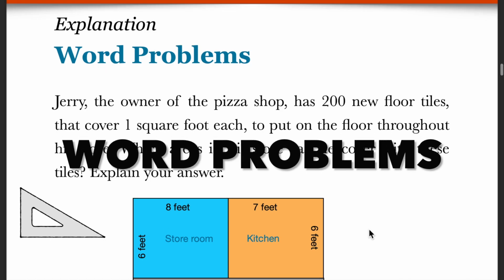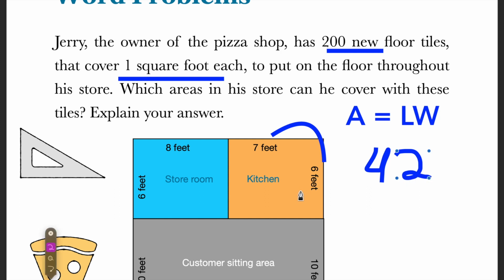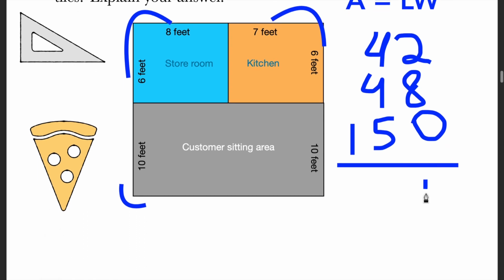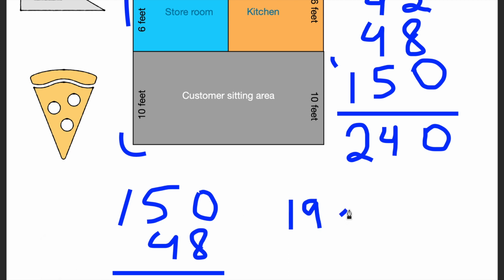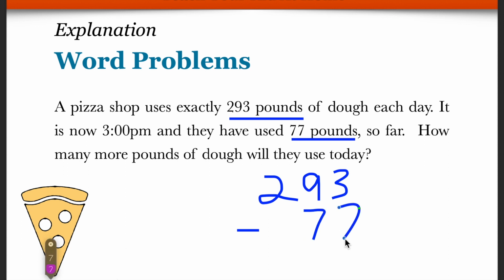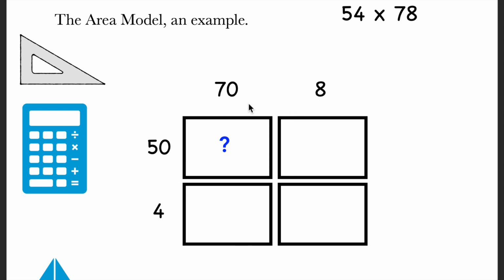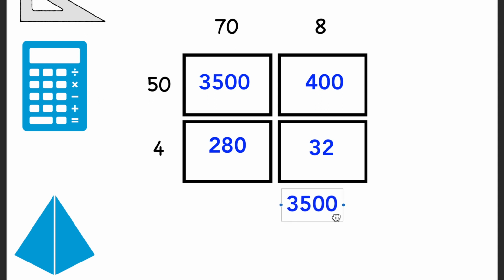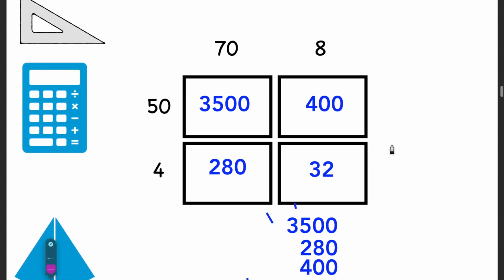Math Word Problems for 4th Grade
Try these mathematical word problems with your child.  First watch the overview, then stop the video to see your child work through the problem on their own (if you need to start the video back up, you can do so to see the answer).  There are 3 problems in this video.